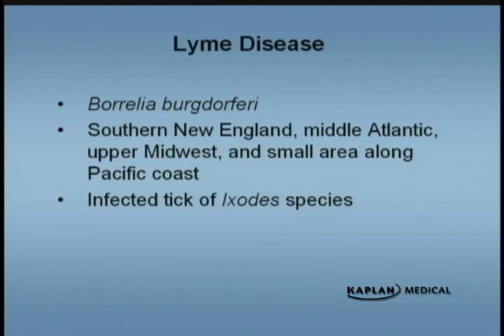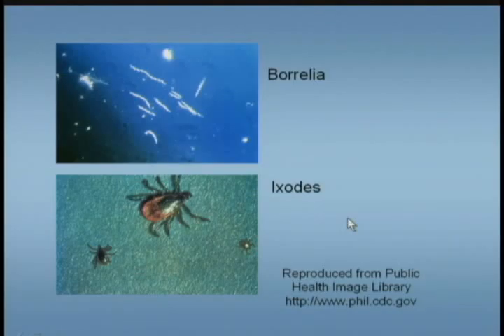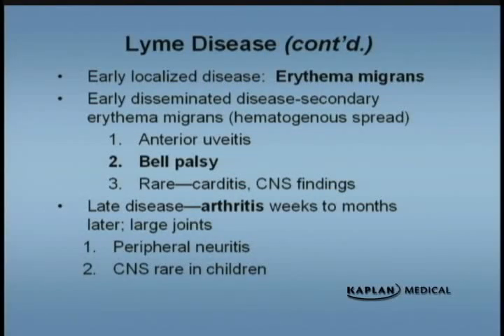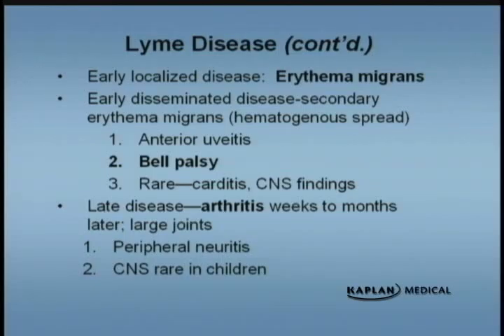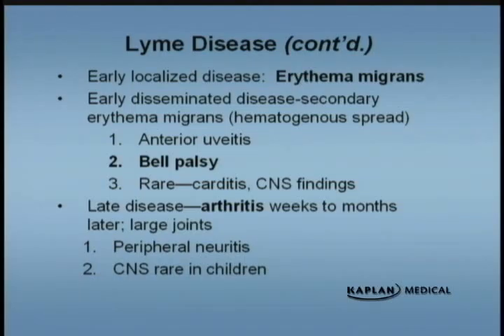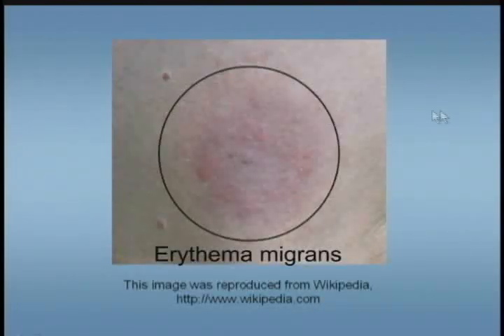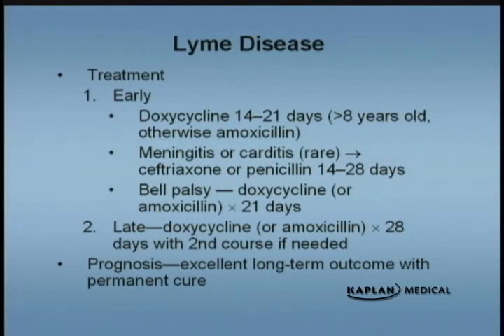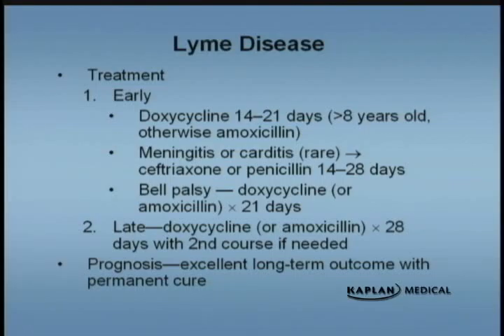114 Lyme Disease V2